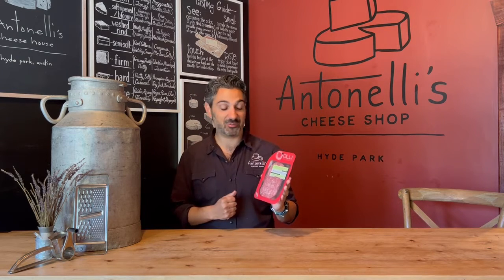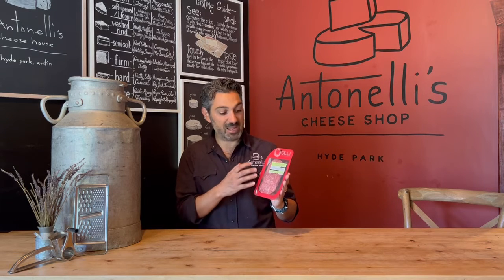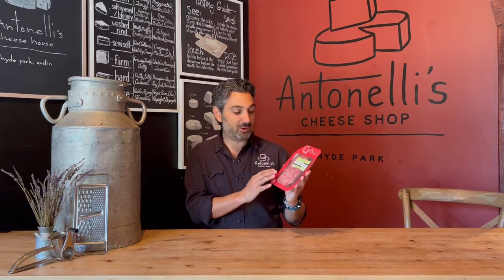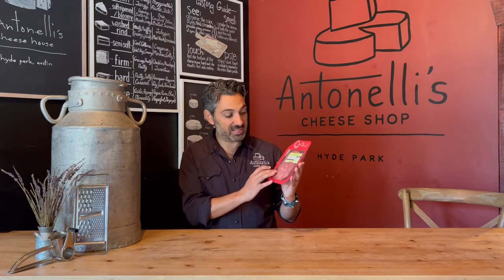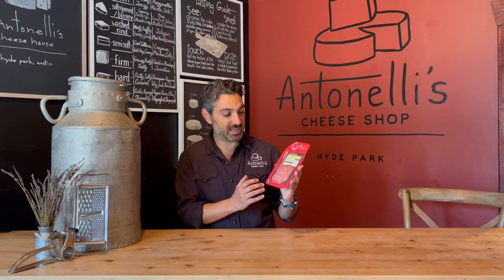Sopressata by Olli Salumeria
Olli makes some serious meats.  And this garlic and pepper Sopressata is no joke.  You're going to love it.